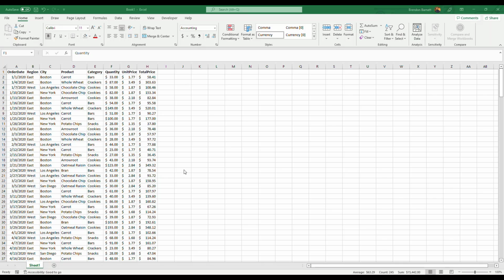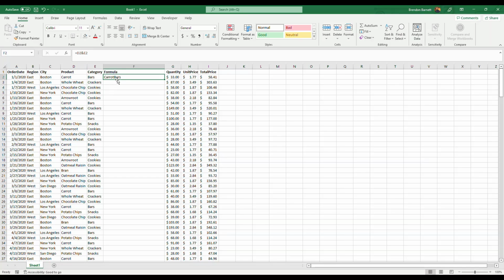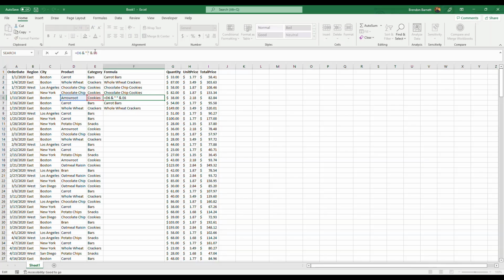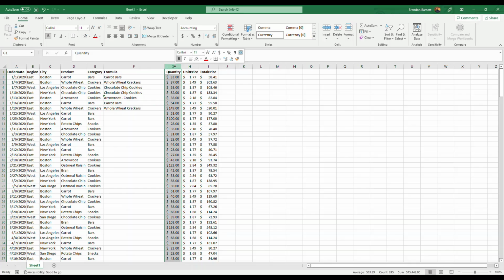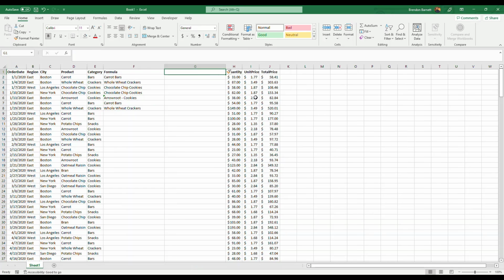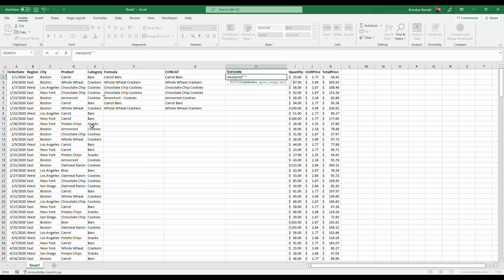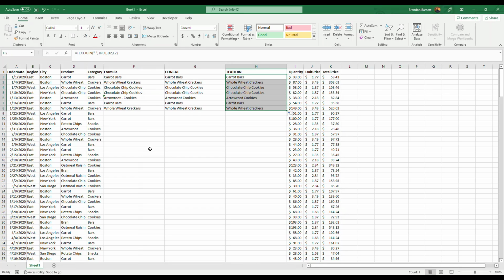How to Combine Columns in Excel with Formulas, CONCAT, and TEXTJOIN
Sometimes you have data spread out across columns and you want to combine that data into a single column.

In this video you'll learn how to:
- (00:00) Intro
- (00:29) Combine columns using a simple formula
- (01:45) Combine columns using the CONCAT function
- (02:31) Combine columns using the TEXTJOIN function